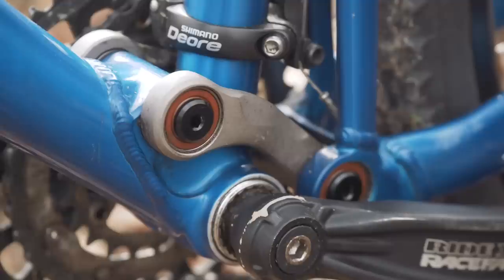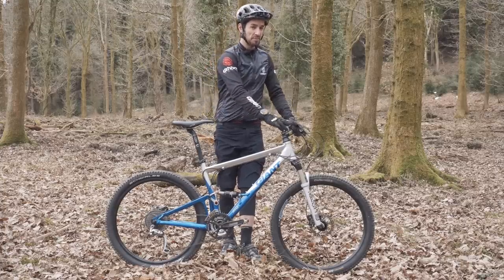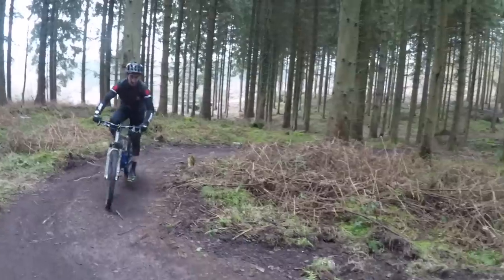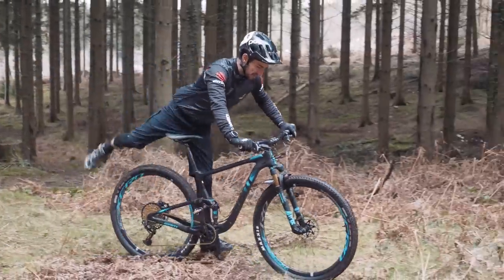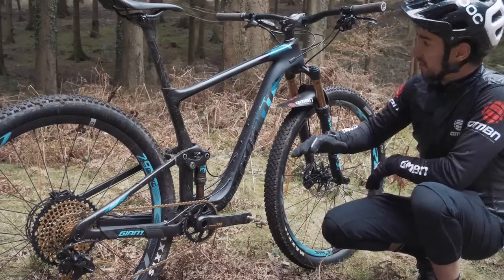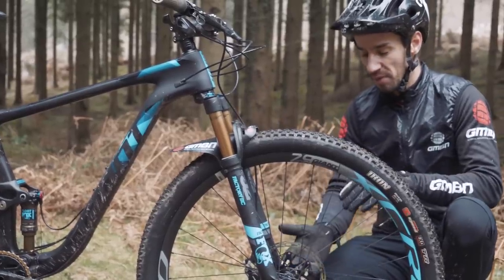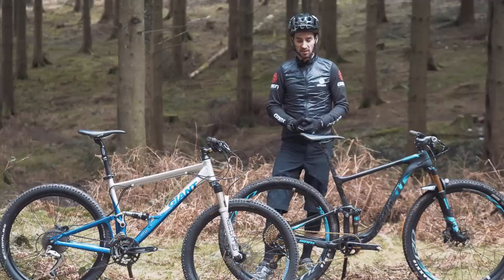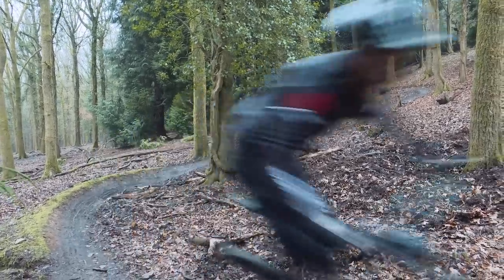Retro Vs Modern Full Suspension Bike | The Giant Anthem Through The Years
Let's take it back to 2007, The Giant Anthem was only a year old! So how far has the Giant (and bike design in general) come in the last 11 years? What's new? What's stayed the same? These two bikes share a name, but let's find out how they're different!

In association with Giant Bicycles.

Who was the other rider to win both XC and Downhill World Cup races? Leave your answers in the comments down below 👇

Okay, so 11 years old isn't exactly 'retro'. and as Neil states in the video, our 2007 model is an absolute credit to it's owner, everything is working great! However, 11 years is a long time in terms of any industry! How has the new bike progressed and how does that translate to feeling and enjoyment on the trail? Let's find out!

If you'd like to contribute captions and video info in your language, here's the link 👍

🎵Dirty boombox 3 - Niklas Gustavsson - Epidemic Sounds 🎵
🎵Red chilli jame 3 - victor olsson  - Epidemic Sounds 🎵
🎵 cats walking - yomoti - Epidemic Sounds 🎵
🎵 Rainy Sunday - Henyao - Epidemic Sounds 🎵
🎵 Organic Bijou - Ooyy - Epidemic Sounds 🎵